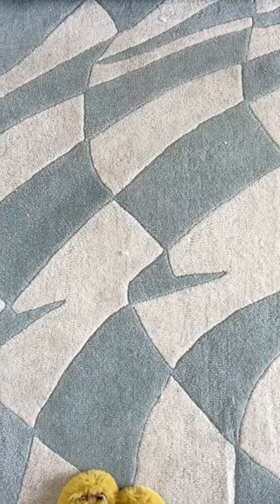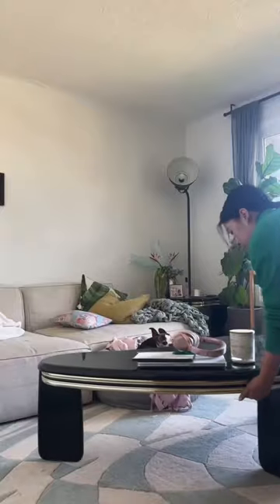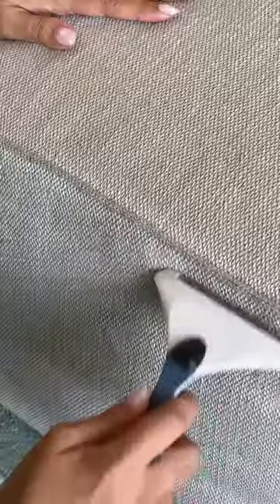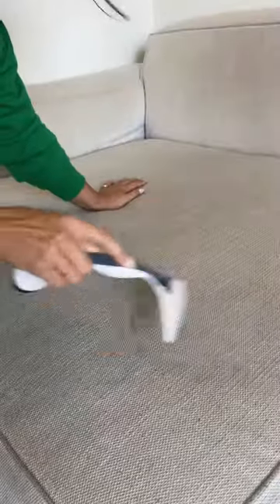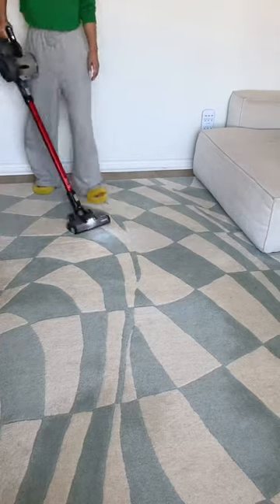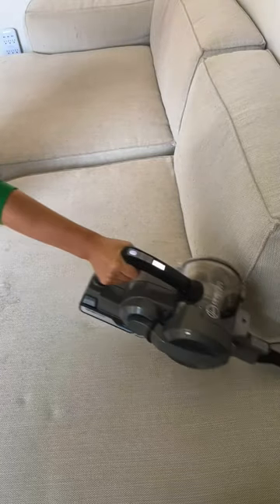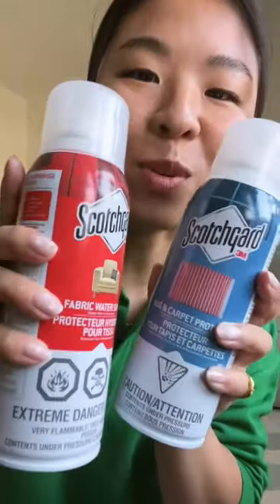tips on keeping your light furniture clean+bright ✨